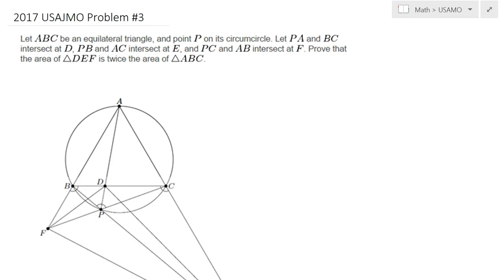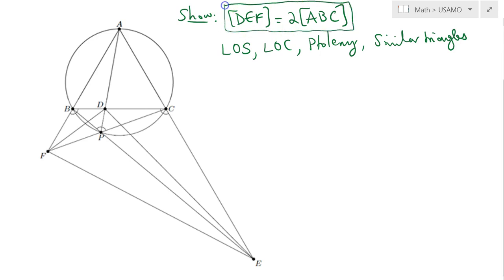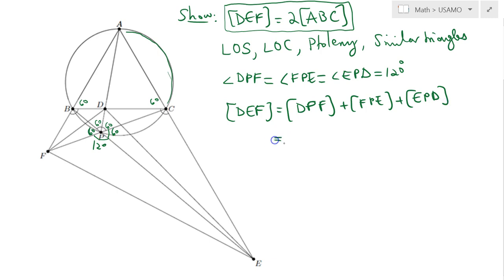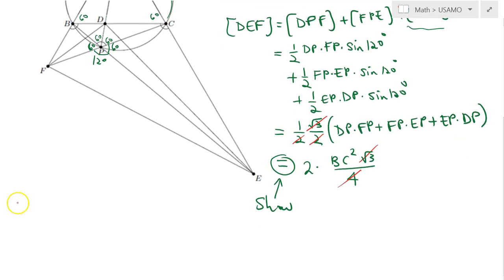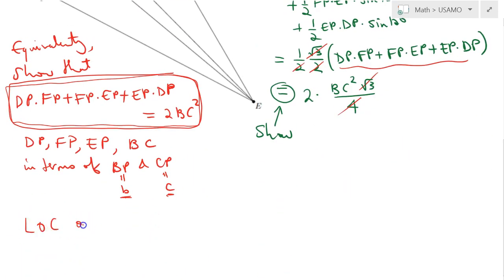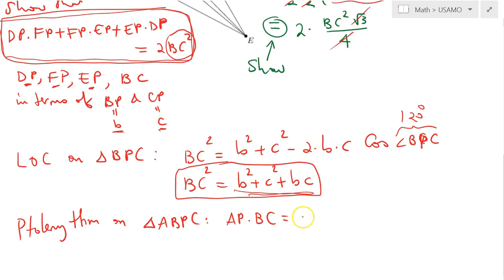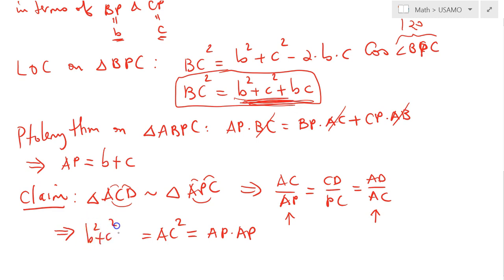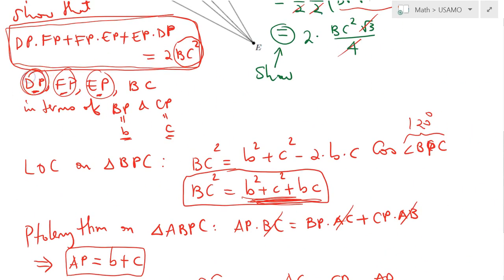2017 USAJMO Problem #3